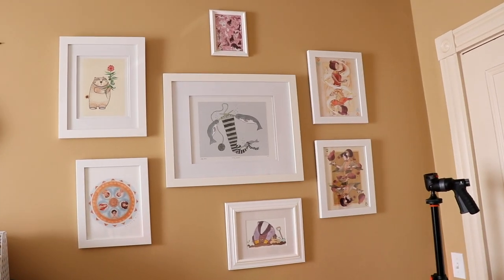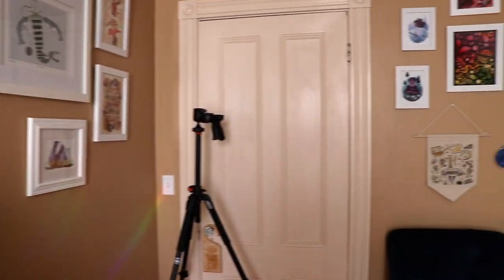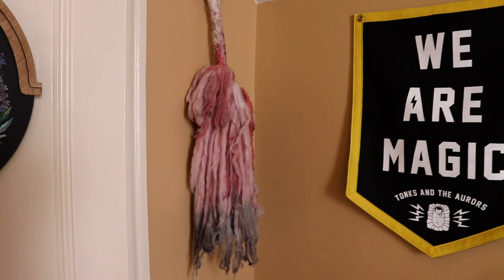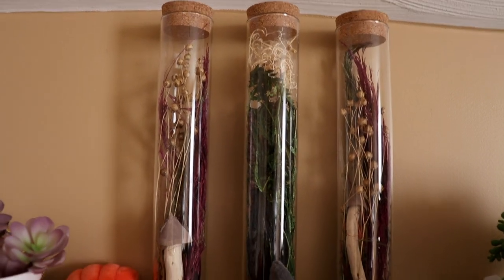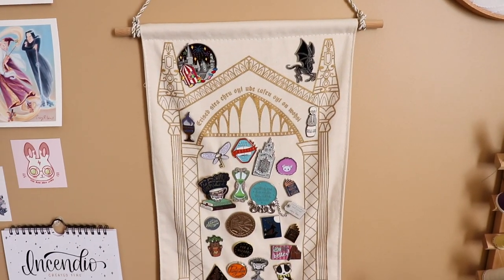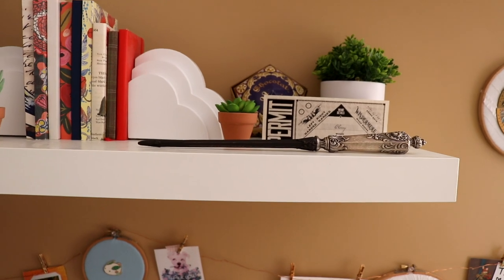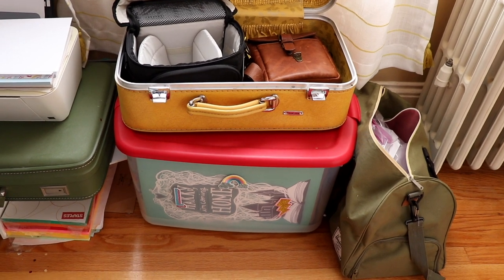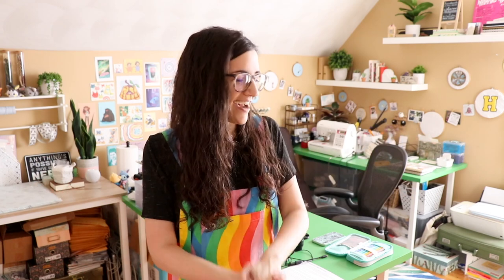Work From Home Studio Tour - Fandom Decor!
Come along on a tour of my craft room to see how I've decorated it recently! There are lots of fun Harry Potter-themed decorations, office supply organizers, and cool indie art on the walls.

A lot of the Harry Potter-themed decor I showed is from Accio Box, a fan-designed, vegan subscription box with no financial ties to the author. I'm a rep for them, so if you use my code 'laurenfairwx', you'll get 15% off your first box in a month-to-month subscription (I'll make a small commission if you do, and I receive their boxes for free)

This is the desk (the 47.24" option) I was gifted that I pointed out in this video (they requested for me to include it in a video but did not pay me to do so and gave me full creative control over how to include it; all opinions are my own)

My custom wand was handmade by Windermere Wand Shop!

The background music at the end of this video is from my original song "Nerve" by Lauren Fairweather which you can find on iTunes, Amazon, Google Play, Bandcamp, and Spotify.

0:00 Introduction
1:20 Tour Starts
4:30 Harry Potter Spellbooks
4:59 The Magicians Set Decoration
7:08 Pokémon Love
9:20 Enamel Pin Collection
11:18 My Custom Wand
12:42 Giant Time-Turner
15:13 Me Again!

☁ FIND ME ELSEWHERE to keep in touch!

Follow me @laurenfairwx on Instagram, Twitter, and Facebook!